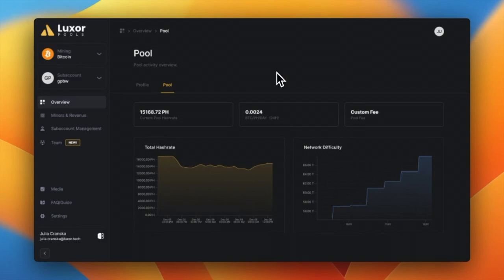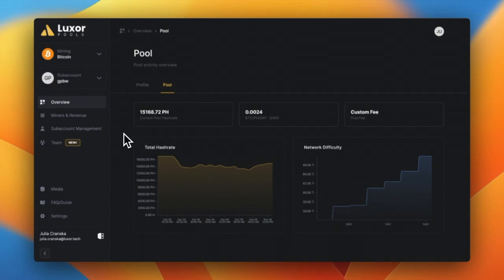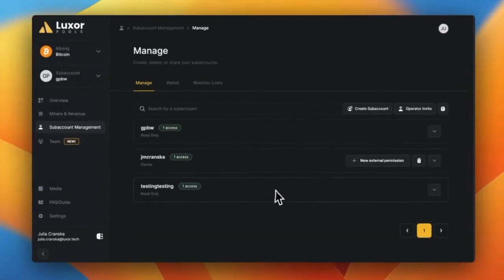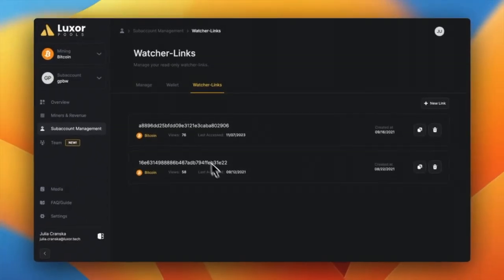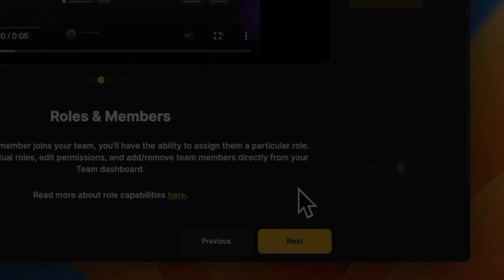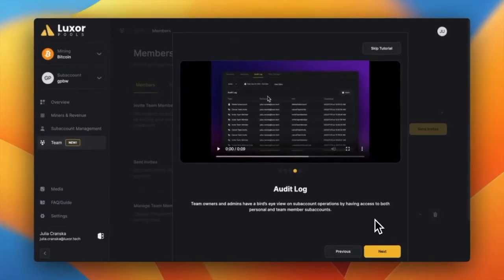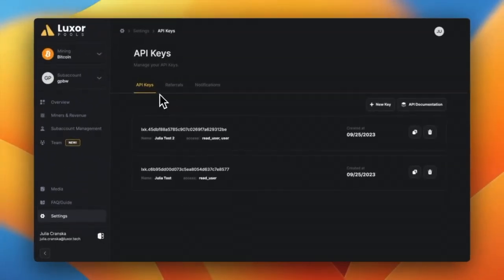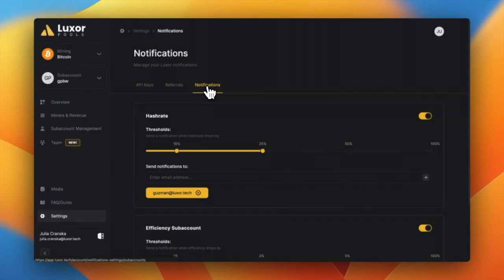A Bitcoin Mining Pool For Large Scale Bitcoin Miners: Luxor Mining Pool v5.5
Introducing Luxor Pools v5.5 for Bitcoin miners with larger bitcoin mining operations. Start hashing with Luxor

In this video we showcase the new features of Luxor Pool v5.5, explore how this upgrade can revolutionize your Bitcoin mining business.

New Mining Pool Features:

- Advanced User Interface for streamlined Bitcoin mining management.
- In-depth analytics for individual Bitcoin miners.
- Sub-account Management for optimal operational control.
- Flexible payment options to suit your Bitcoin mining needs.
- Enhanced monitoring with Watcher-Links.
- Enhanced Team Management.

User Permission Presentation for secure access control:

- Approval workflows for multi-owner teams.
- Comprehensive Audit Logs for tracking changes.

Additional Benefits:

- Simplified API Key management and a revamped referral program.
- Customizable notifications to keep you updated on your mining pool's performance.